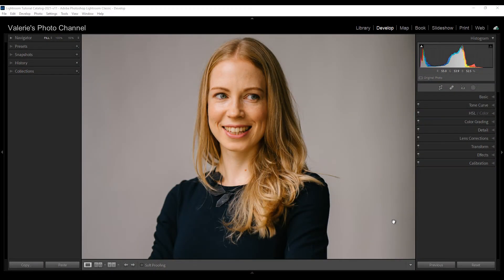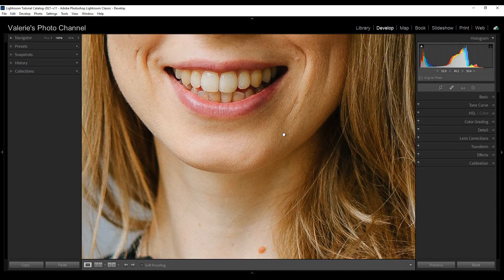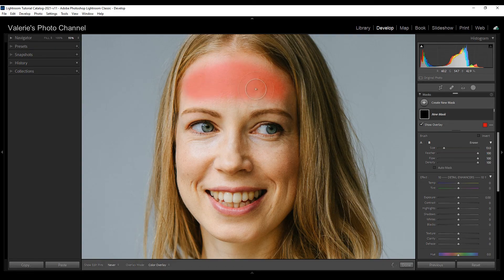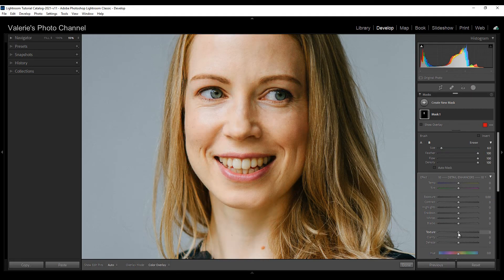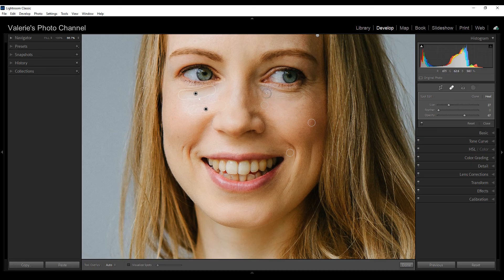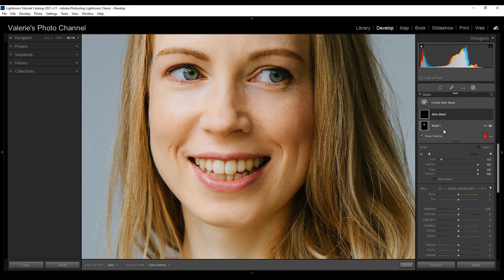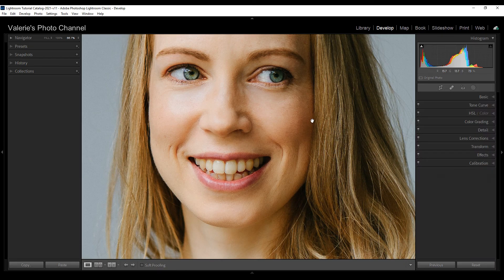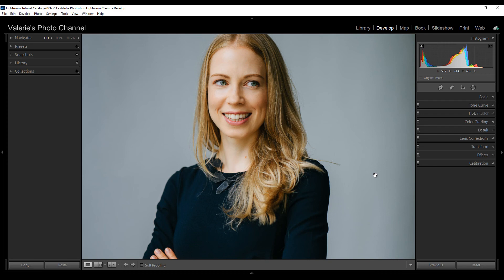6 Essential Tips for Editing Portraits in Lightroom Classic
Easy Portrait editing and tricks for natural looking portraits. This is the perfect Lightroom Classic portrait editing tutorial for beginners. I go step-by-step and cover basic adjustments, blemish removal, skin smoothing, how to enhance eyes, and whiten teeth so they look natural.

If you want to learn how to take better family portraits, check out my course: